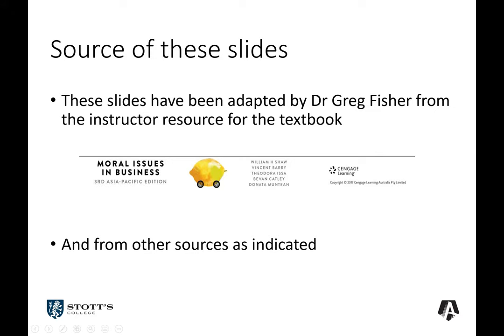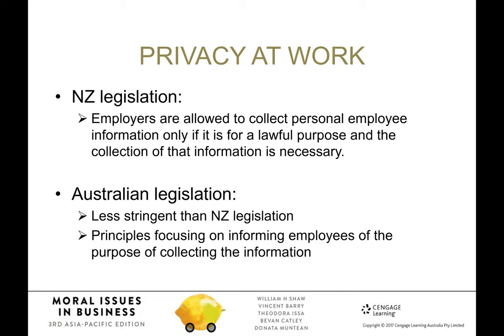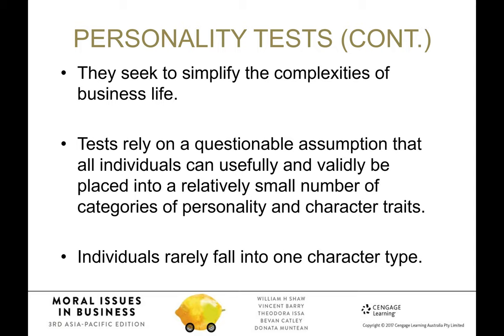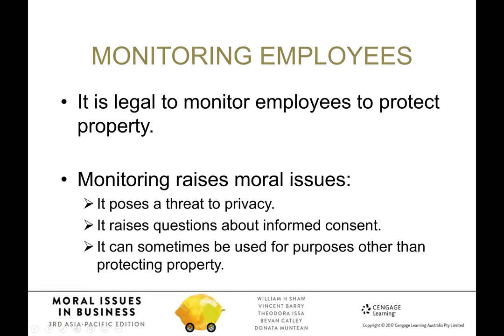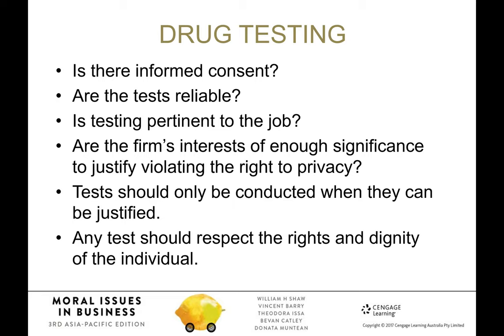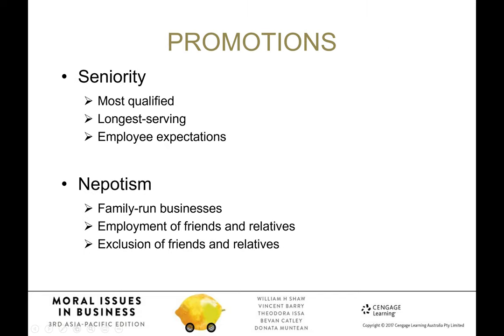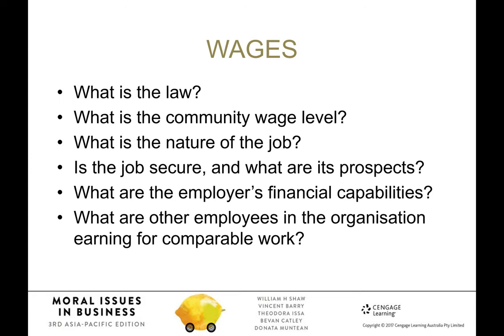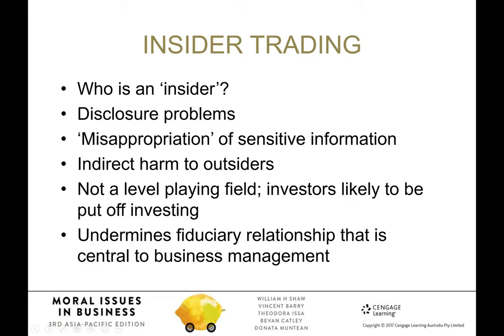ETH201 s1 2020 Part 1 Lecture 9Ethics at Work Objectives 1 3